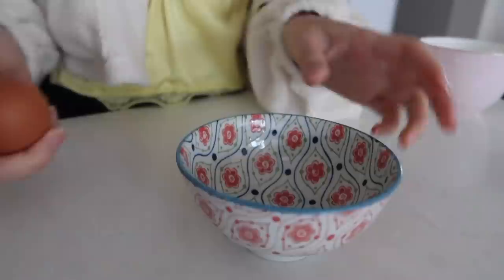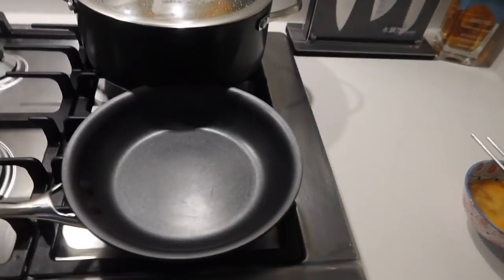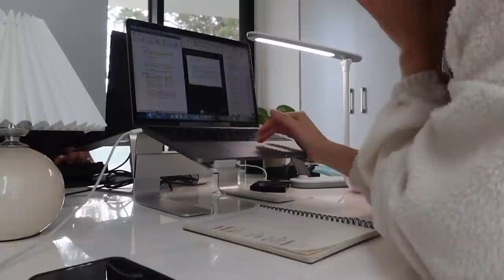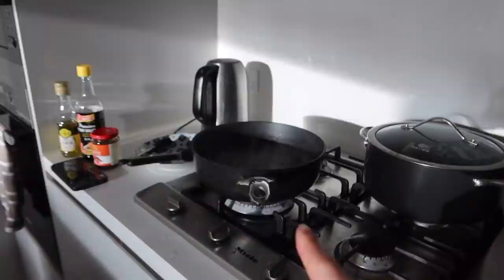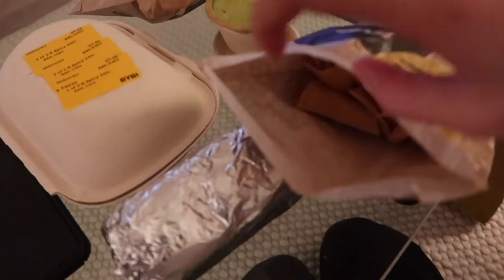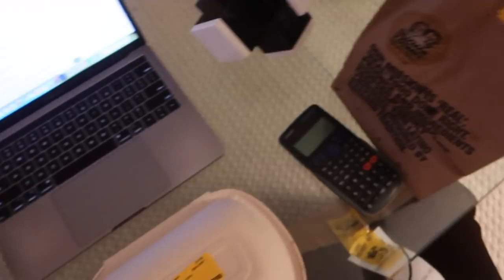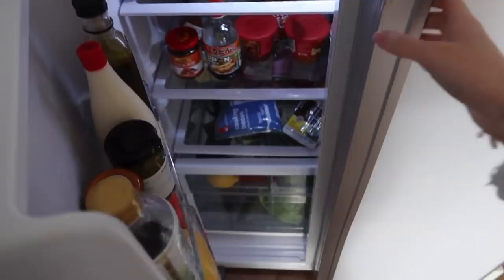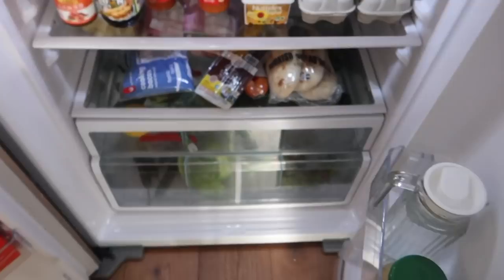Student Diaries | study vlog, a whole day on class (information systems major) & home cooking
With midterms and assignments piling up, succeed in school with tools like Grammarly!

Camera equipment 📷
Vlog Camera
DSLR Camera
Mini Tripod

Books I've been loving
The Success Principles
The courage to be disliked

Music by Mr. Jello - A Cup Of Jazz (feat. Cali.Arod, Farnell Newton)